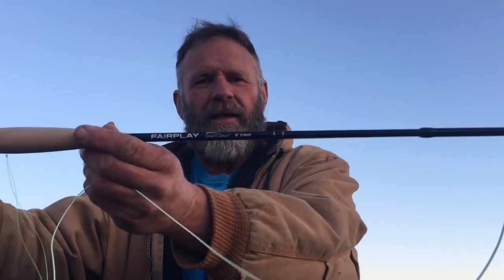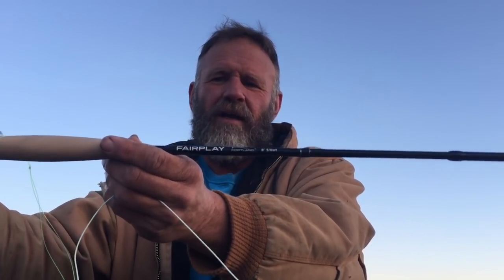Skagit shooting heads for shorter rods and trout rod review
Kindly subscribe:) Using 10 foot mow tips as shooting heads for 3 to 6 weight fly rods that are 6' to 8' long for casting soft hackles and wooly buggers when fishing for Trout and Smallmouth Bass.  Its a super fun and cheap way to go when using 7' to 12' T3 to T8 sink tips or 7' to 10' polyleaders including floating through fast sink or deeper.

You can buy the Cortland Fairplay 8' 5/6 at some of the larger Walmarts for 30 bucks.  It has cheap components but it's a sweet casting little rod for a back up rod.